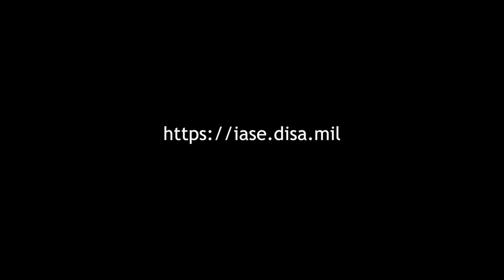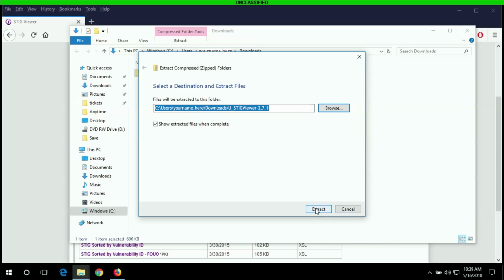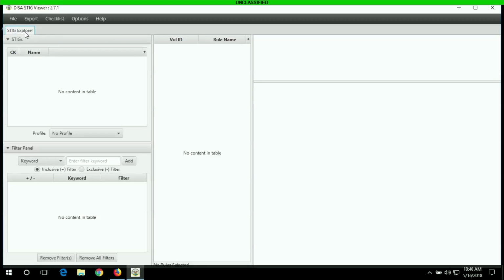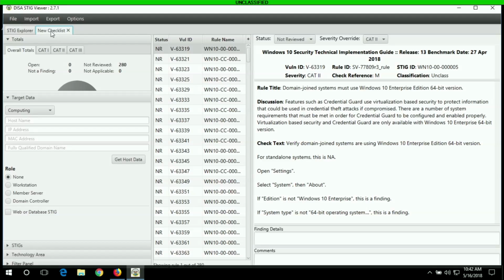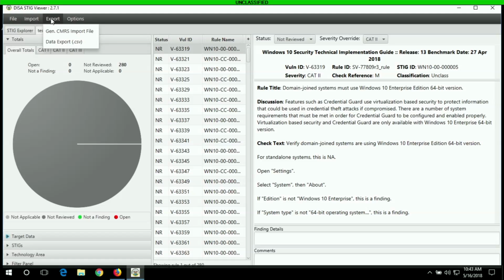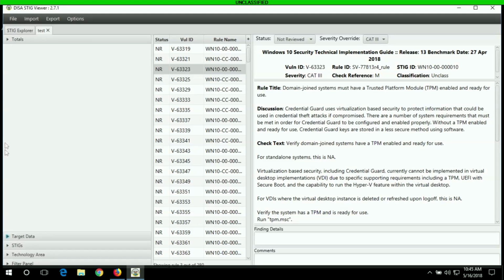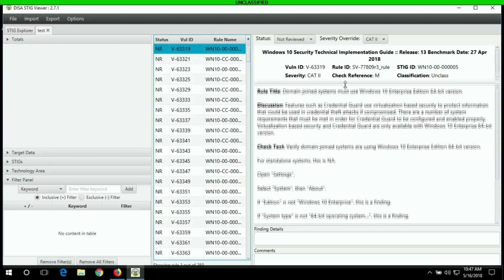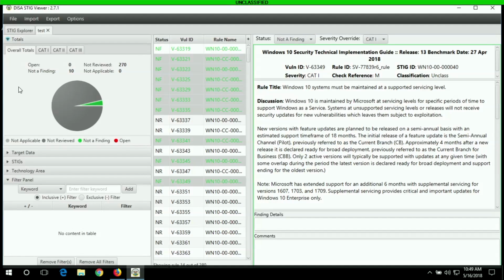STIG Viewer version 2.7.1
Brief video on how to use the new STIG viewer 2.7.1